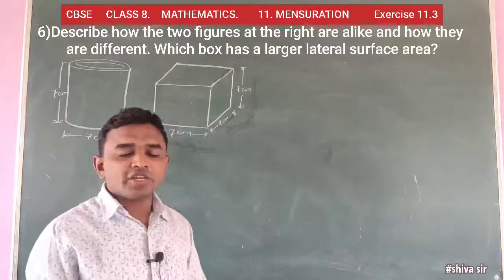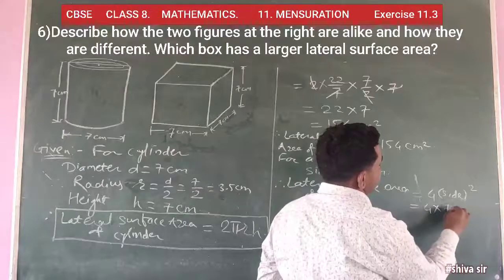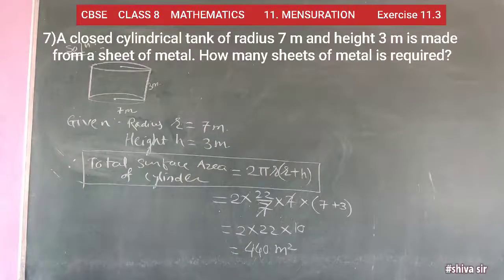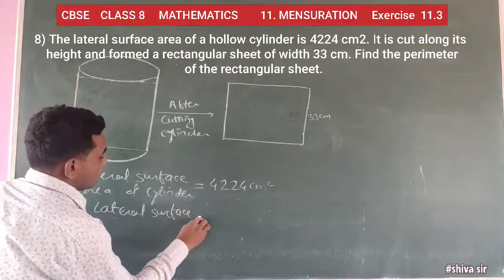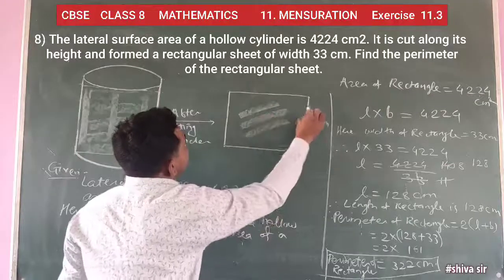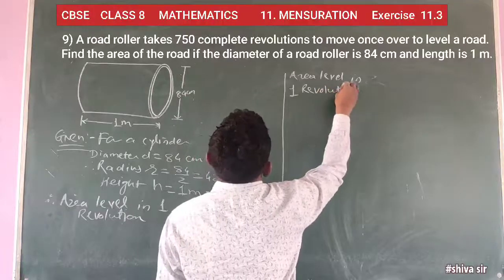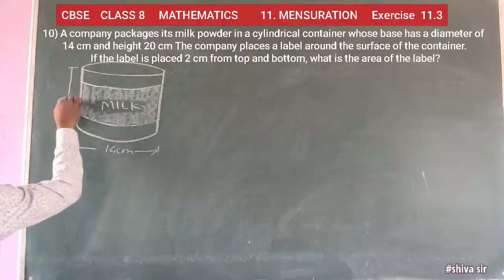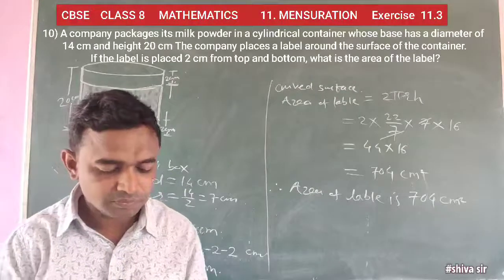CBSE, CLASS 8, MATHEMATICS, MENSURATION EXERCISE 11.3 SOLUTIONS.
CBSE, CLASS 8, Mathematics, MENSURATION , complete solutions of examples of exercise 11.3.